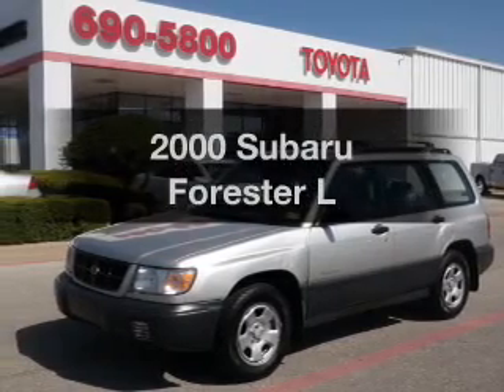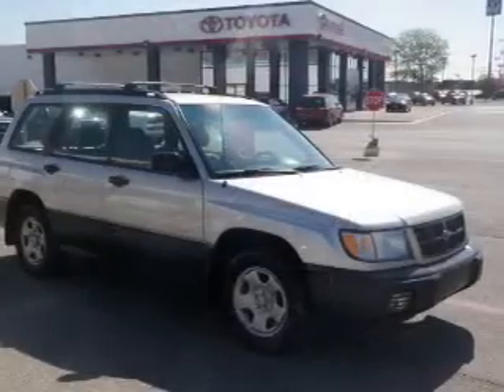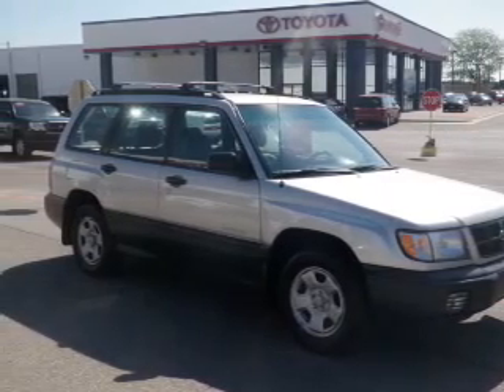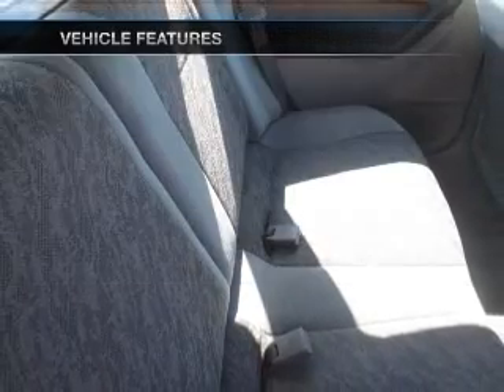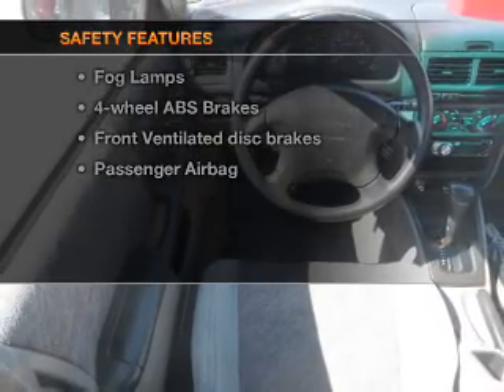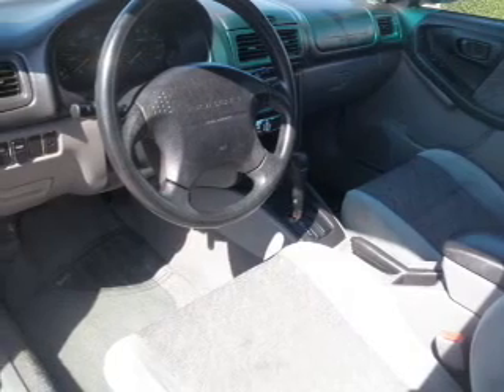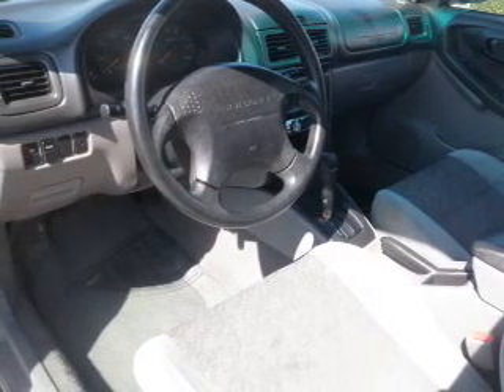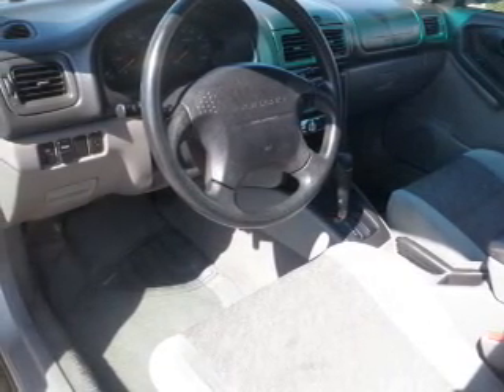2000 Subaru Forester - Killeen TX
Year: 2000
Make: Subaru
Model: Forester
Trim: L
Engine: 2.5 liter H4 16 valve
Transmission: Automatic
Color: Silver
Mileage: 129211
Address:
4001 E. Cen Tex Expwy